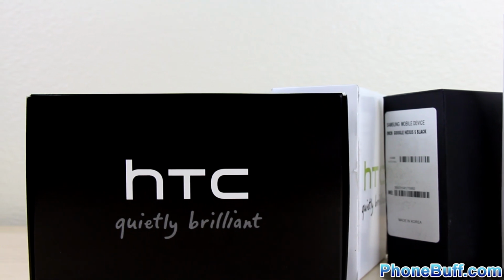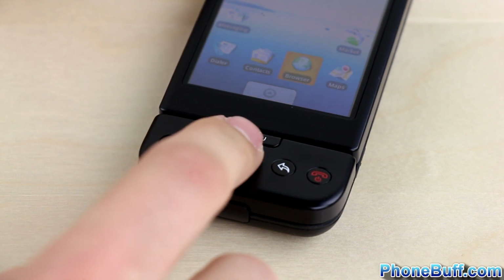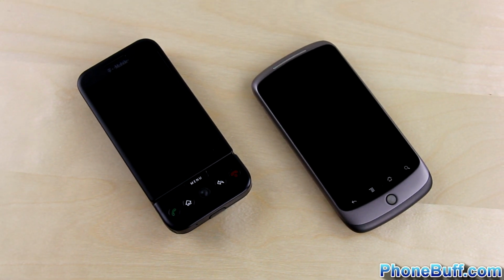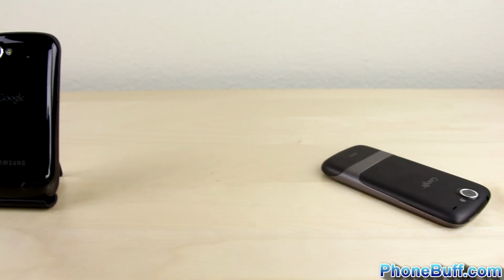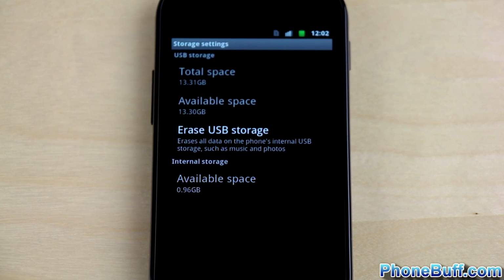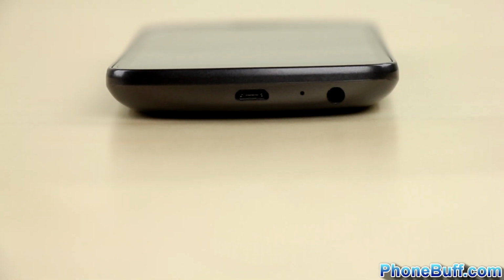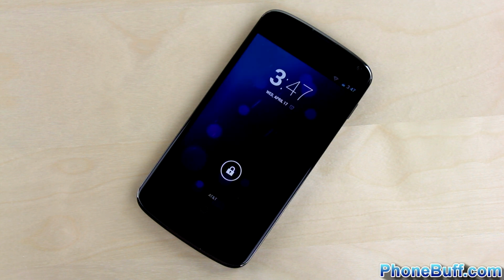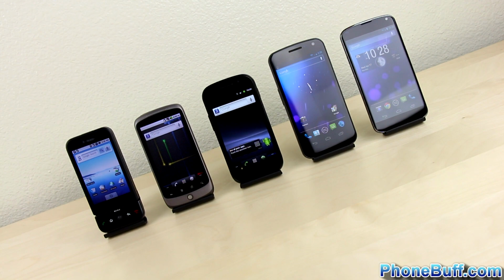Nexus Evolution - Nexus One vs. Nexus S vs. Galaxy Nexus vs. Nexus 4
Pricing & Availability:
Nexus One
Nexus S
Galaxy Nexus

In this video, I compare all of the Nexus smartphones and show how they have evolved and over the years. I talk about the HTC Nexus One vs Samsung Nexus S vs Samsung Galaxy Nexus vs LG Nexus 4, and a surprise appearance by the first Android phone ever in the HTC G1. Watch the video and learn about the history of Android, or more specifically it's Nexus smartphones.

Send Products To:
PhoneBuff
23811 Washington Ave 110-394